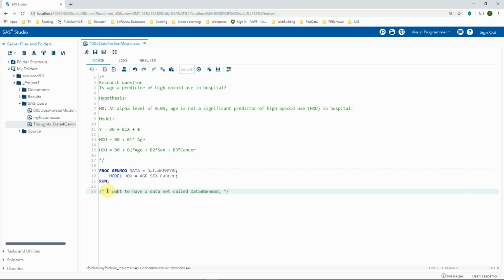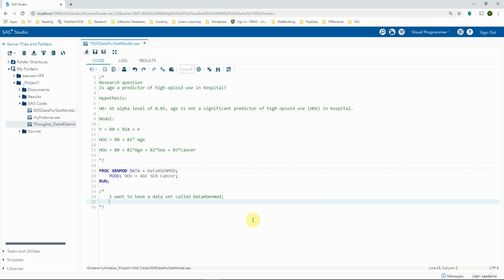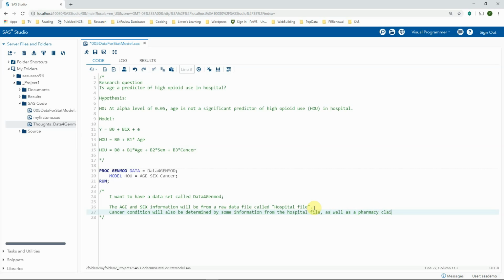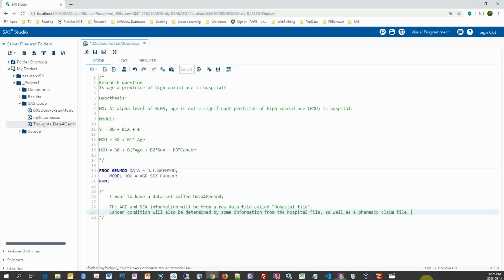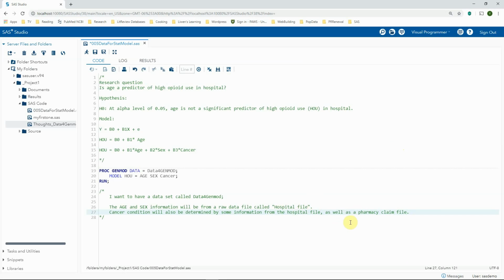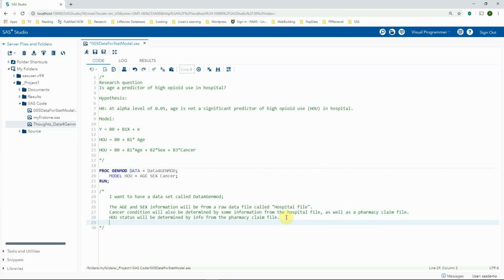SAS BASE T106 RawAndFinalData